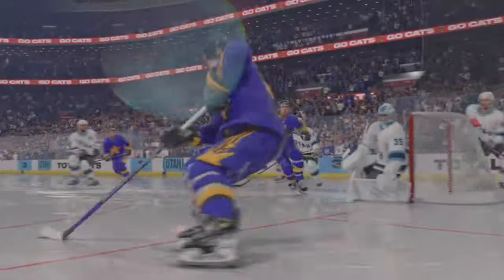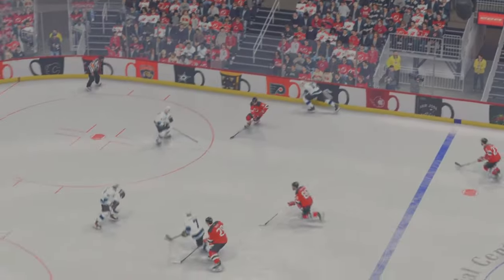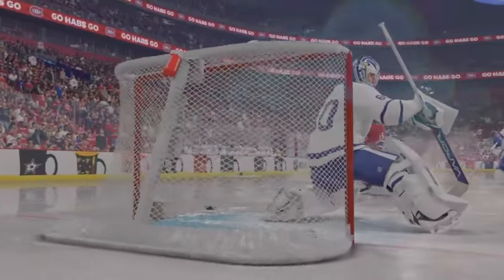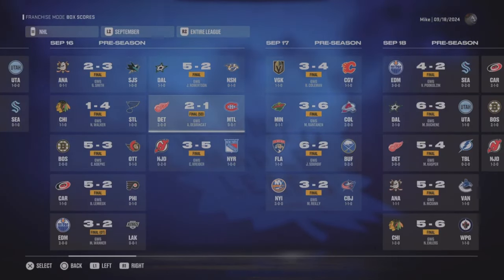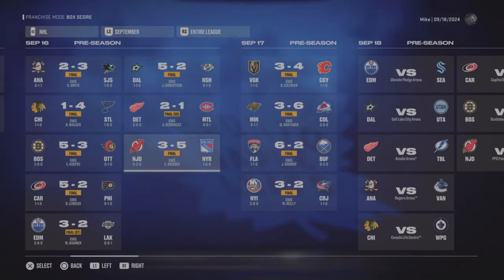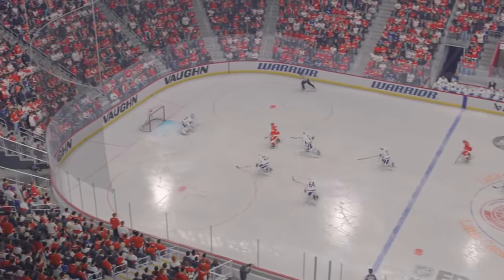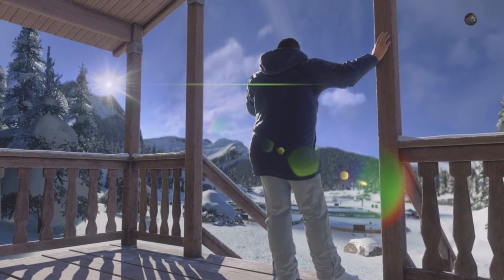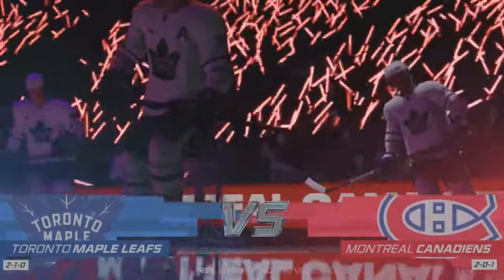Watch This Before You Buy NHL 25! Brutally Honest Review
In this video, I will review NHL 25 and if EA's latest NHL game is the leap forward we all have been waiting for. This year there have been some major gameplay improvements and some other minor tweaks, I will discuss both in detail and my current thoughts on EA Sports. Did they deliver this year? Watch to find out.

Please comment, I would love to hear your thoughts on NHL 25 and EA Sports.